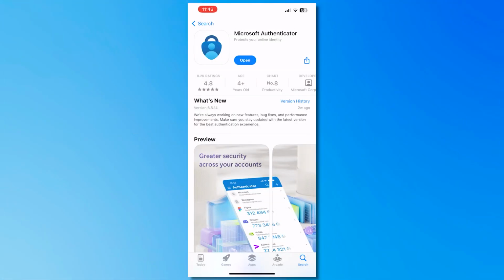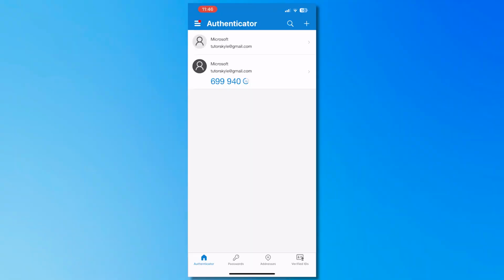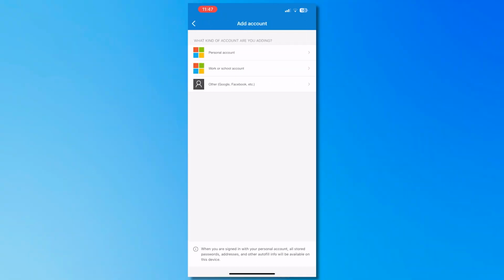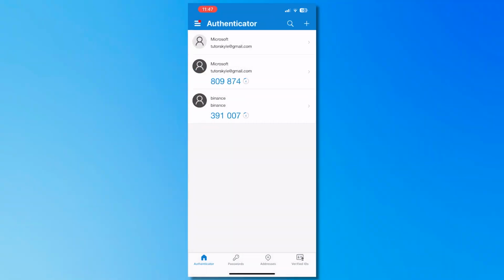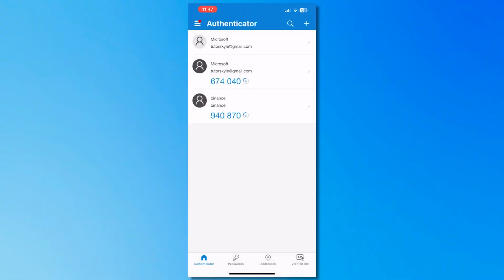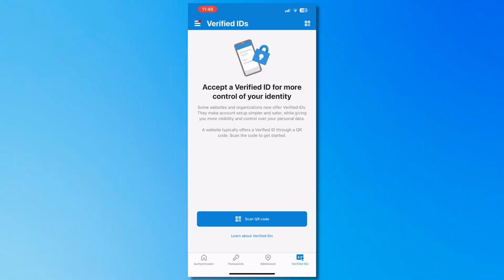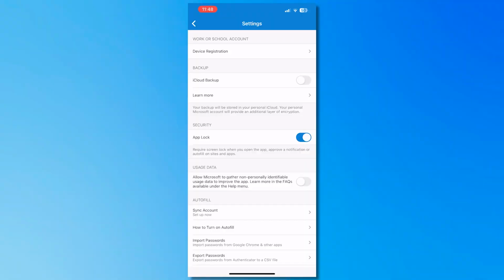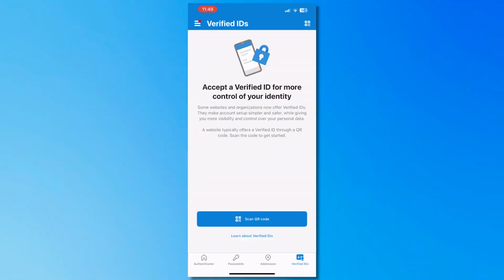Best Two Factor Authentication App In 2026 | Microsoft Authenticator Review